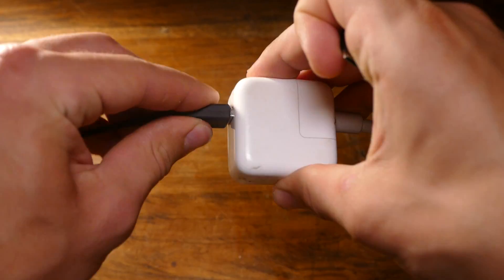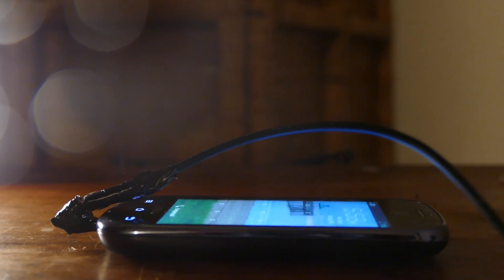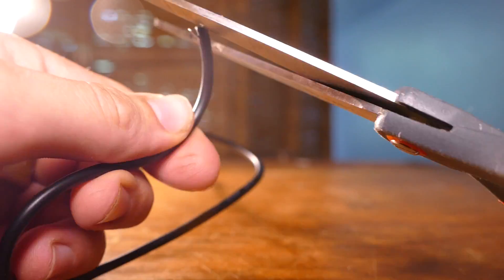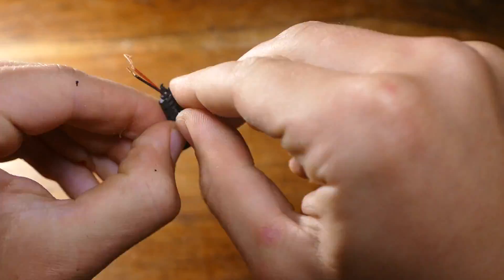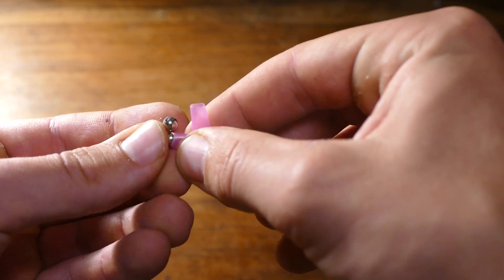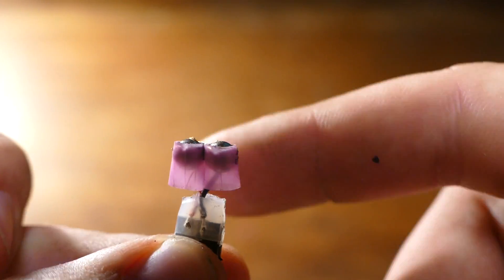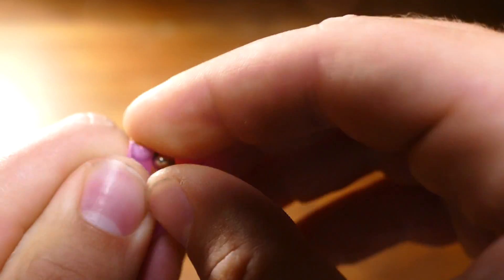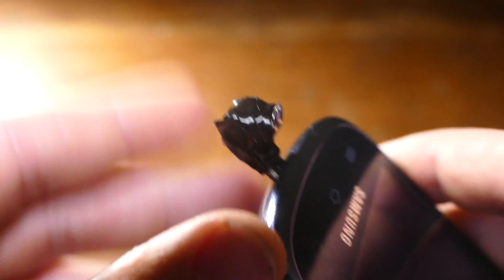How To Make a Magnetic USB Charger - MagSafe Charger for Cheap!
Here's how to turn any usb or power cable into a magnetic (MagSafe) power cable. This cable is cheap and easy to make. It makes charging your devices easy and simple. This can be used with phones or really any other device.